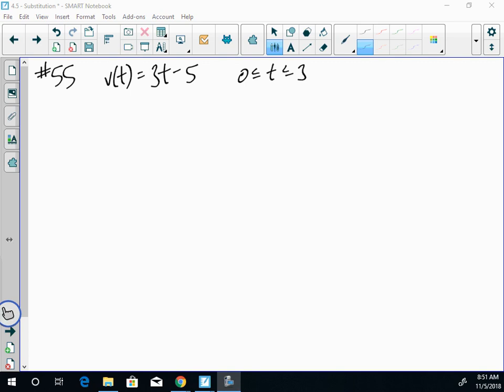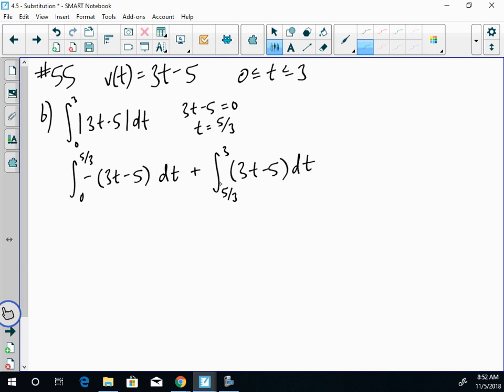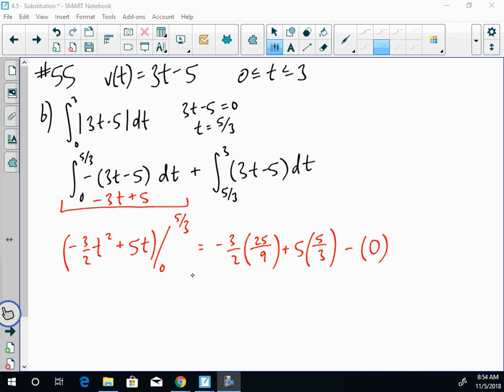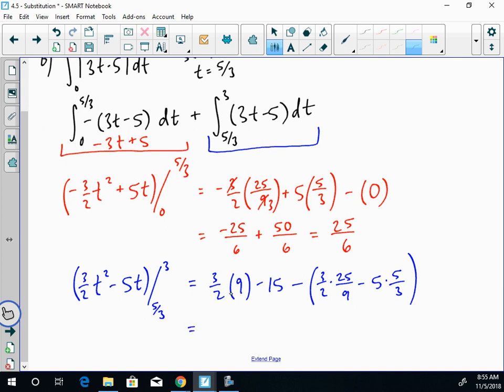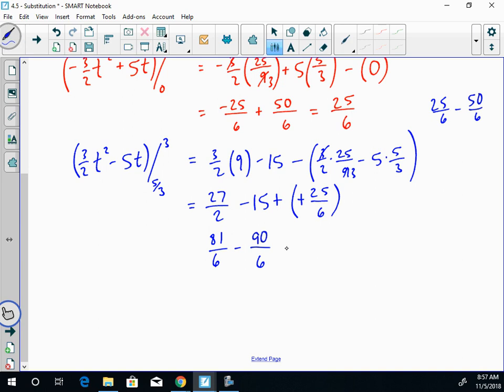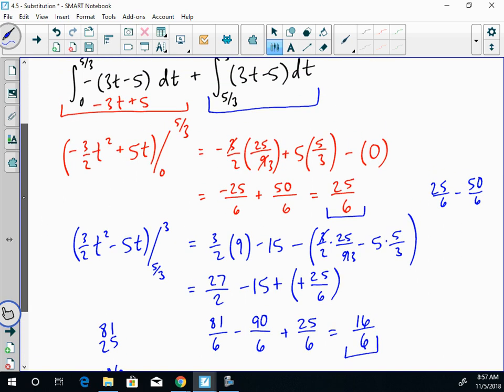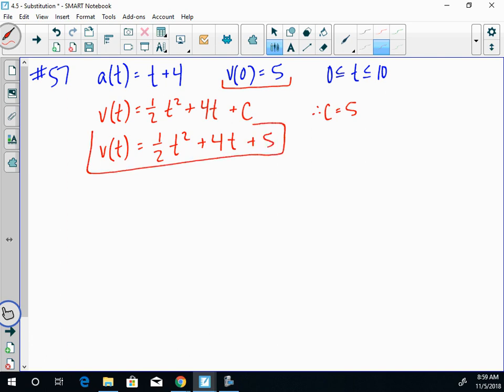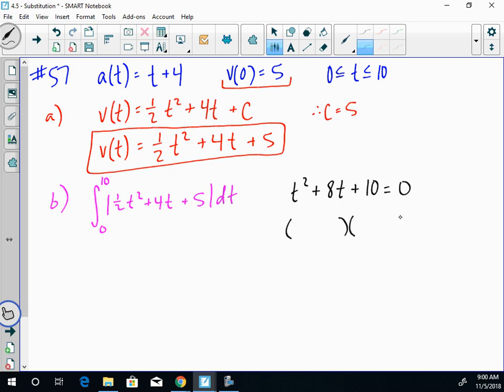4 4 #55, 57 HW help BC